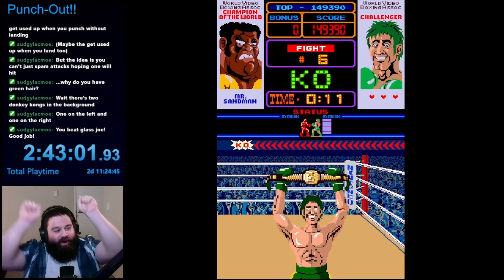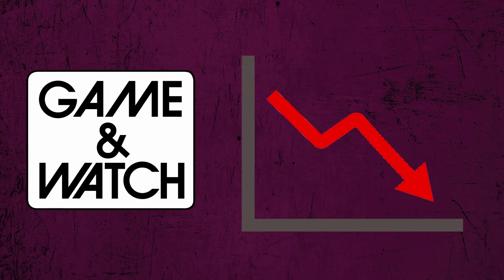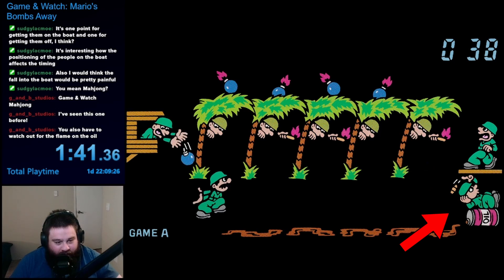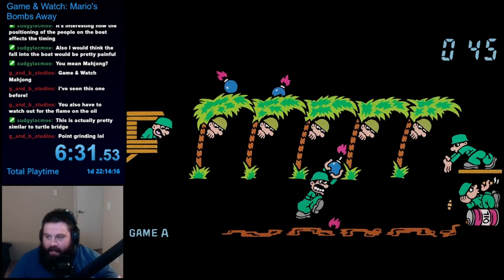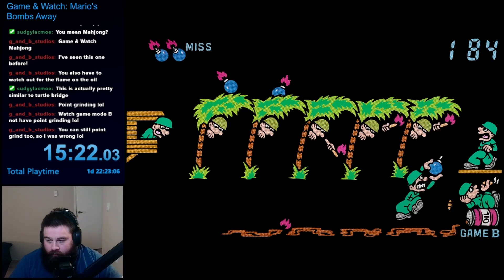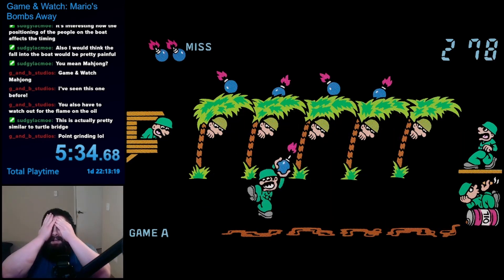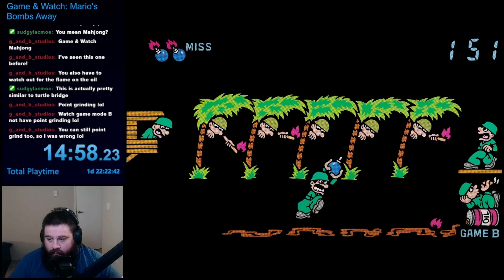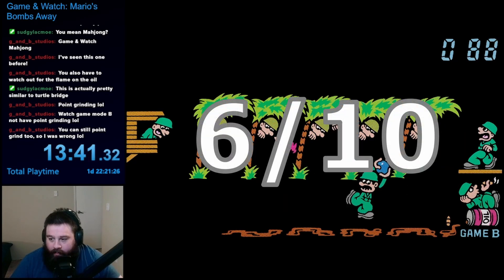Mario Joins The Army | Game & Watch: Mario's Bombs Away | Game #63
I am taking on a challenge to beat EVERY playable Nintendo-published title! The next game is Game & Watch: Mario's Bombs Away! Game & Watch: Mario's Bombs Away was the first game in the Panorama series to be a Panorama original, and in this one Mario joins the army and fights in a war.

Sections:
0:00 Game Intro
0:50 Game Overview
4:16 Game Review